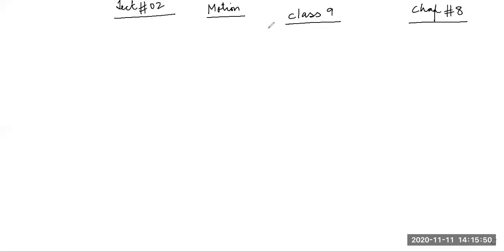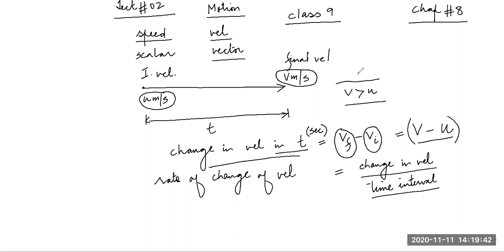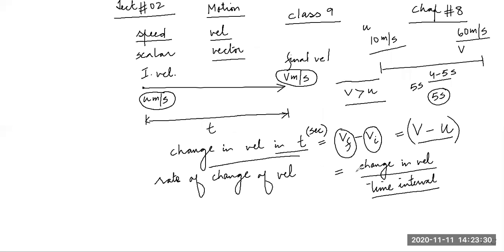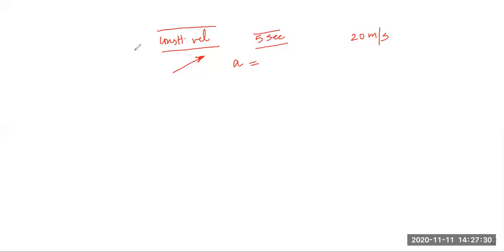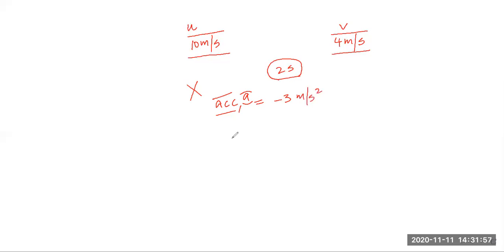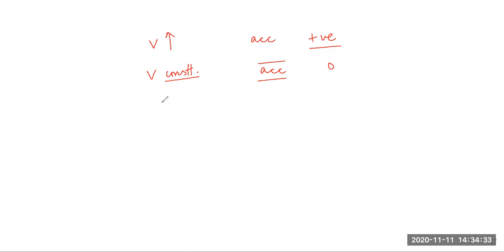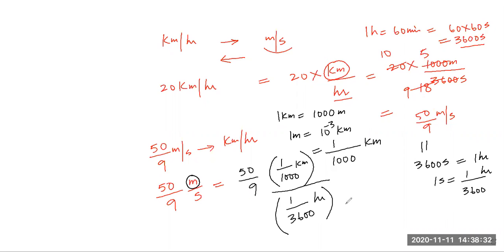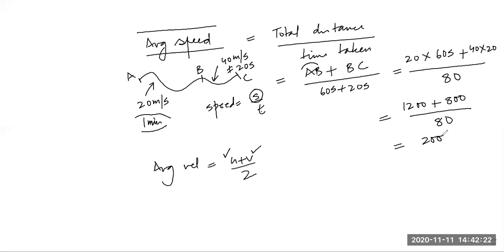What is acceleration? +ve -ve and zero acceleration Lect 2 Chap 8 Motion Class 9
Qu'est-ce que l'accélération
Details of related videos for this chapter to understand all concepts:
1.
2.
3.
4.
5.